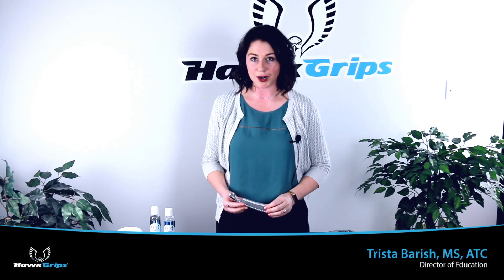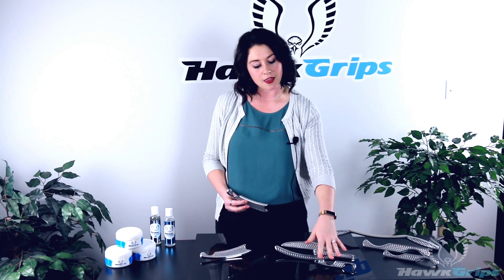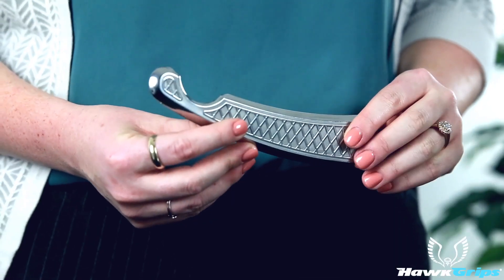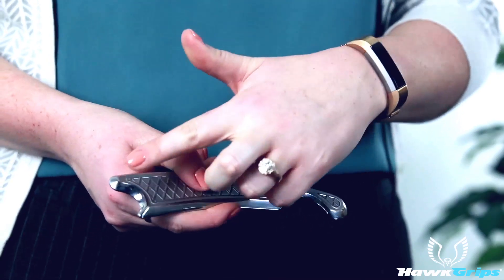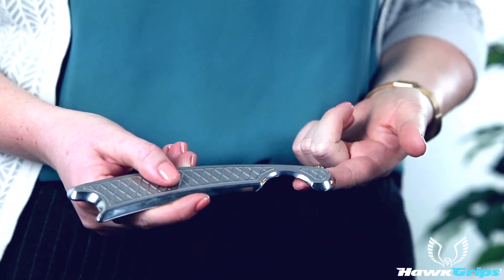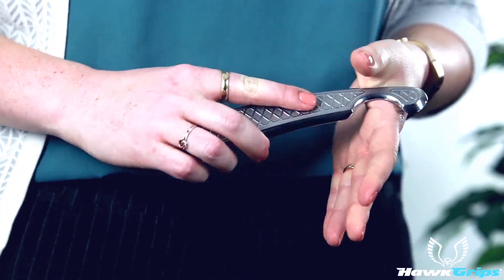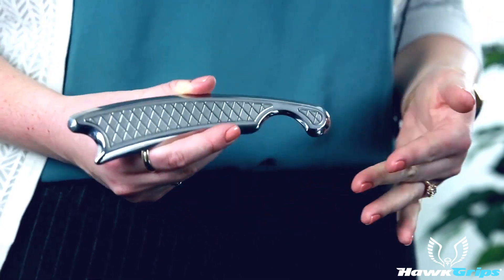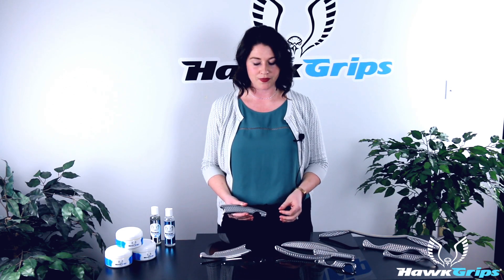HG Pro Video